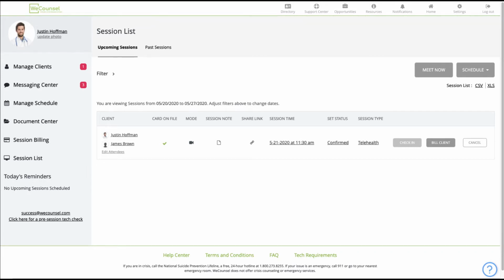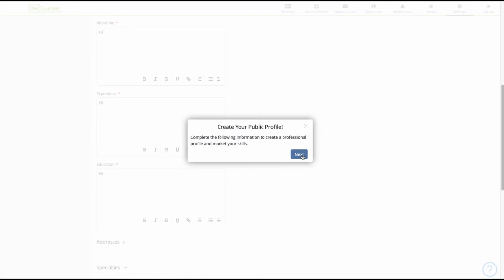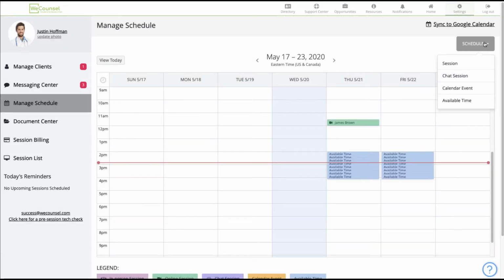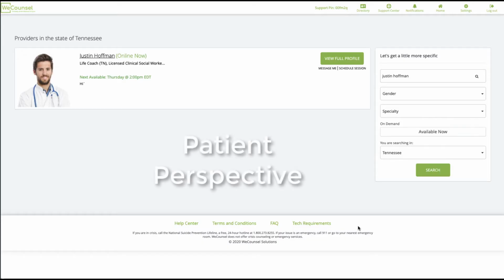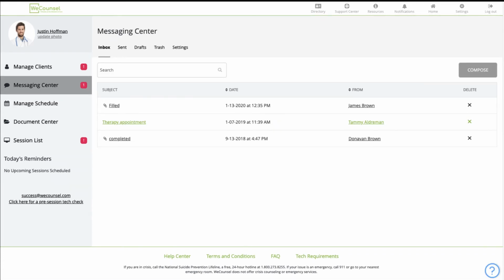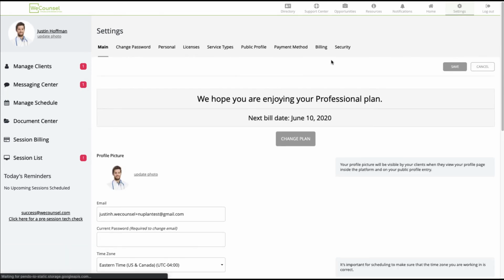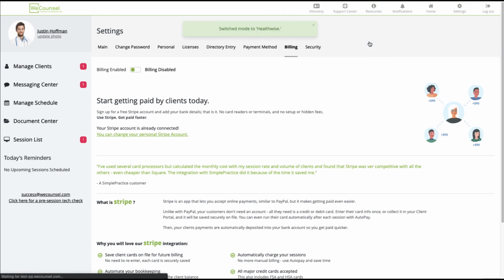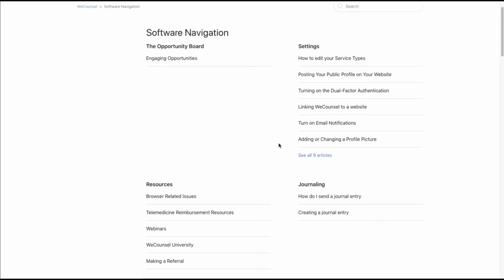Provider Tutorial for Referral Opportunities